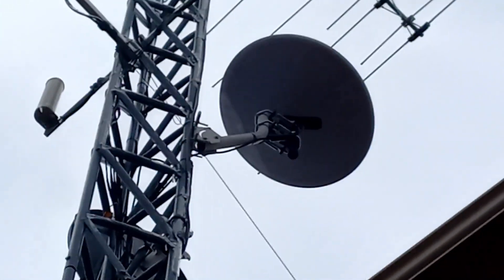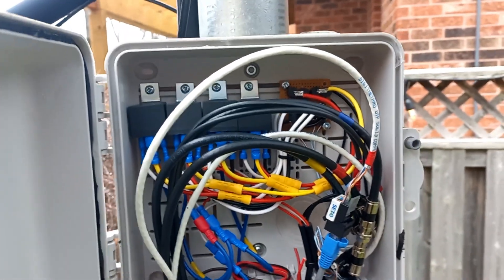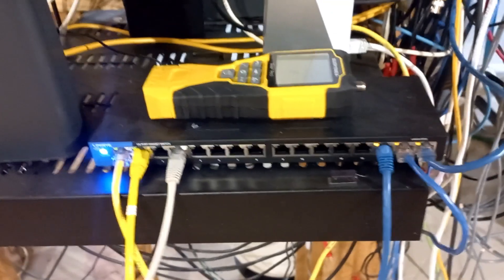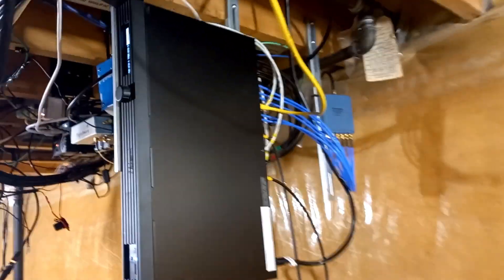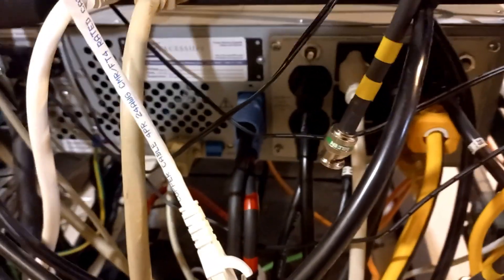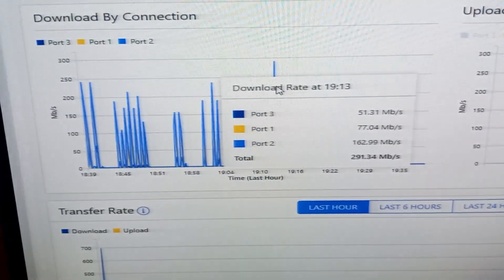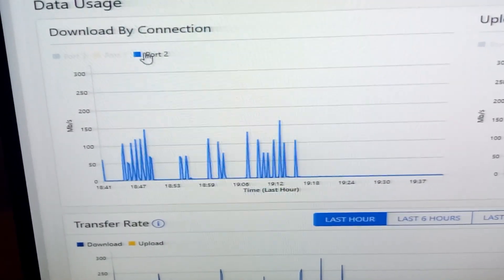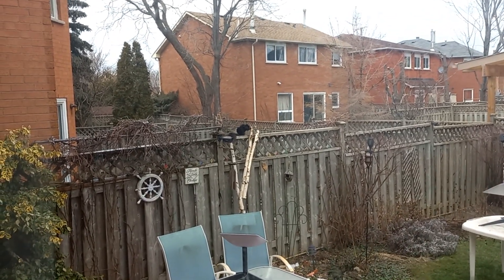Starlink RV vs Business vs Residential. 3-Way Simultaneous Connection Test! Which one is better?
With 3 different service tiers available from SpaceX, I test and compare RV Starlink, Business Starlink, and Residential Starlink. The results were interesting to see. The Business system seems to be doing much better this week!